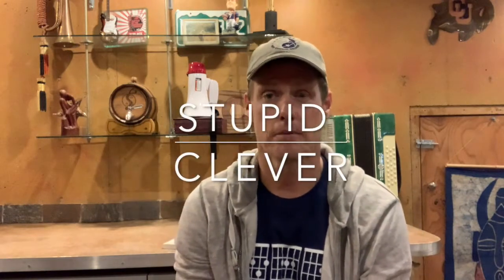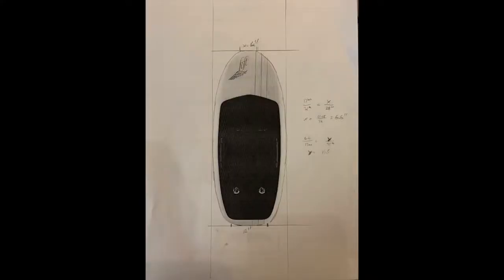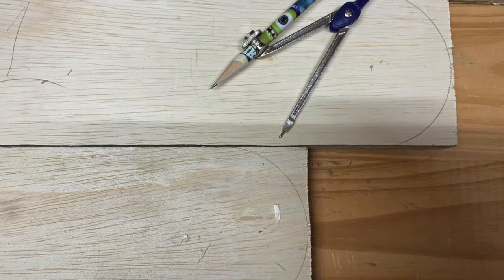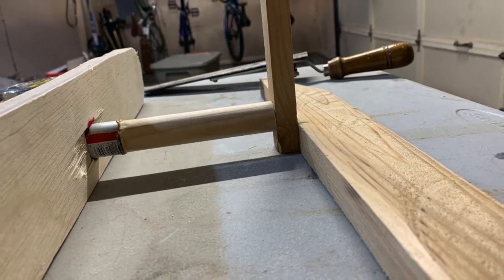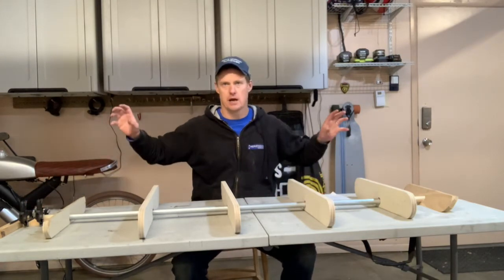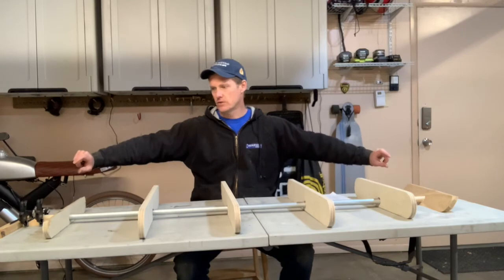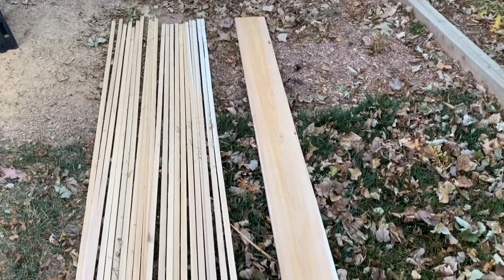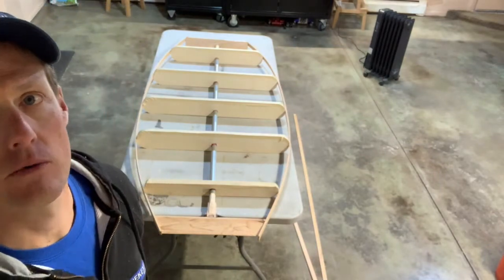DIY Cedar Strip E-Foil Build Part 1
Building the form and milling strips